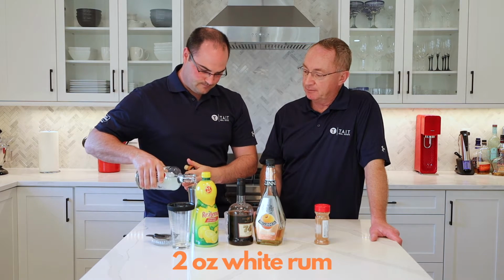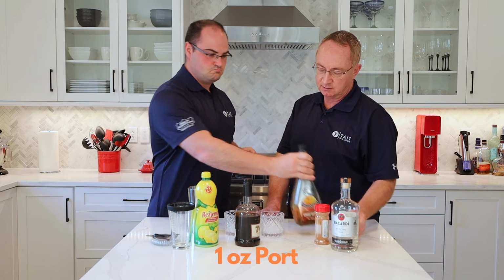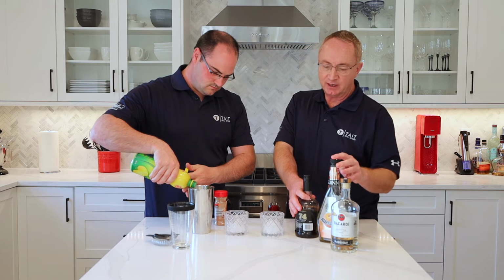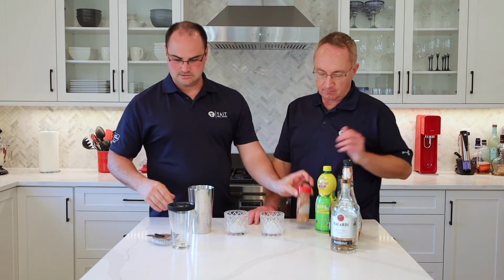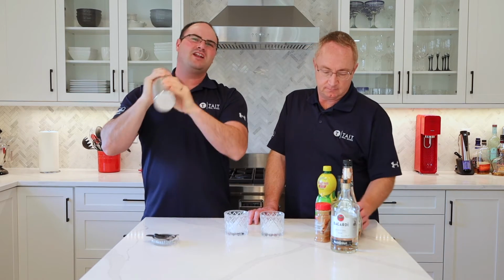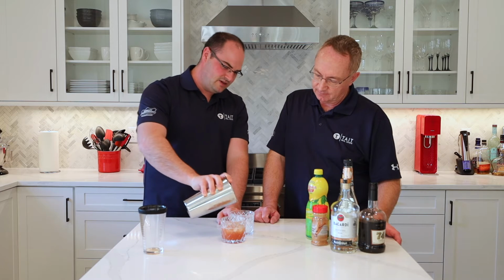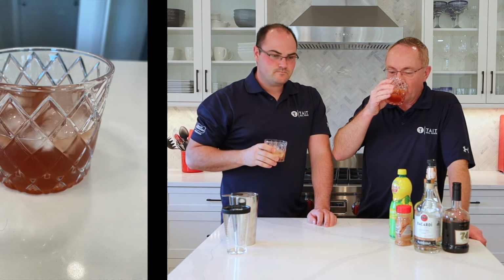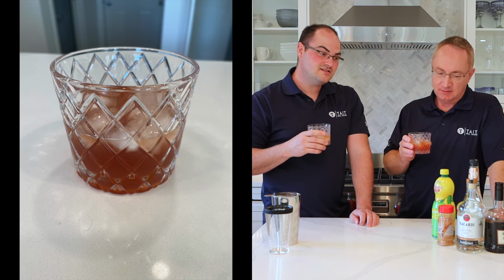Thirsty Thursday - The Paradise Lost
On this weeks episode of Thirsty Thursday, Jamie and Ross are making a drink called the Paradise lost. This drink is meant to be sipped slowly as its a bit strong. The flavours are reminiscent of a freshly baked apple crisp. This one is worth a try!

Recipe:
1 oz White Rum
1/2 oz Apricot Brandy
1/2 oz Tawny Port
1/2 oz Lemon

Mix all of the ingredients in a shaker over ice. Shake well. Pour into a low ball glass with ice. Enjoy!

Tait Real Estate is a family-run real estate team based in Saskatoon, SK, Canada. They are top real estate agents in Saskatoon. They both have extensive construction and renovation knowledge which allows them to guide their clients through each Real Estate Transaction with confidence.

Contact Tait Real Estate if you are looking to buy or sell in Saskatoon and area.